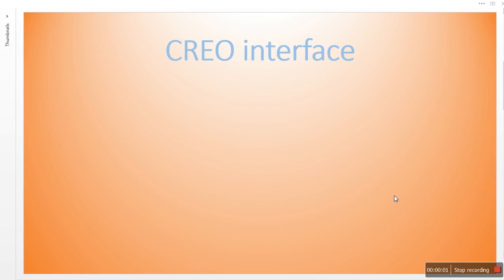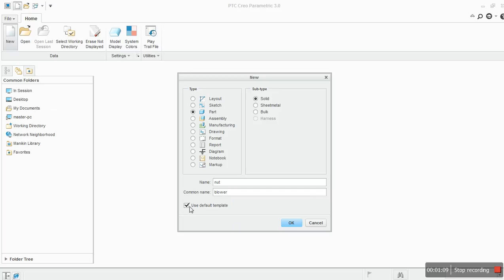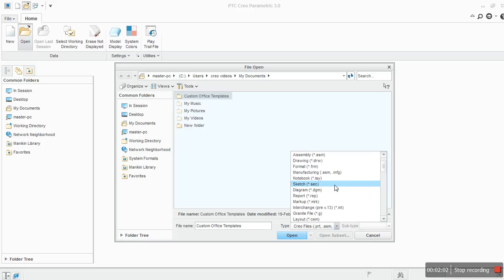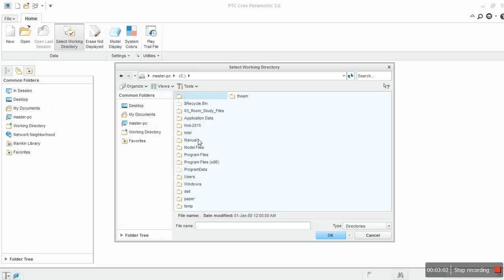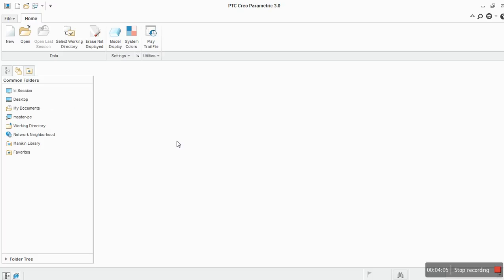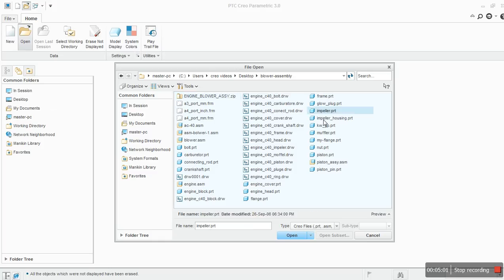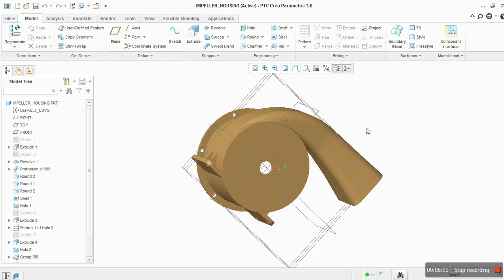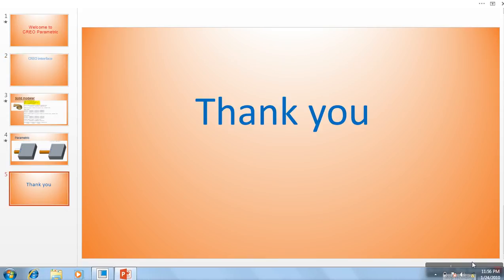CREO 3.0 [with audio] Intorduction to interface and how to import external file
This video tutorial shows a step by step procedure on  how get familiarize with creo interface and how to import external geometry in creo.

\ creo import\ creo interface\ import external geometry creo\